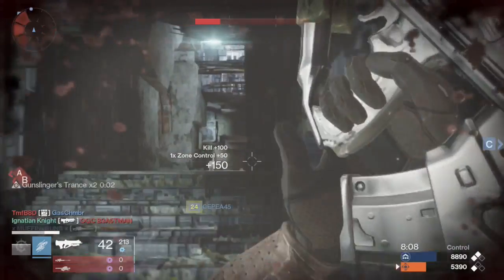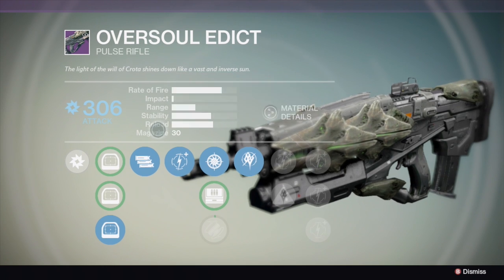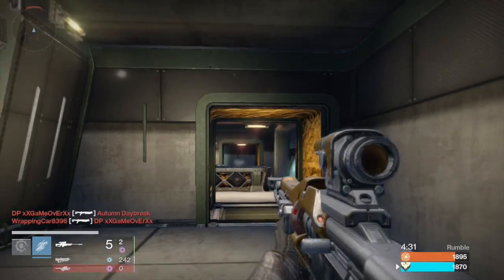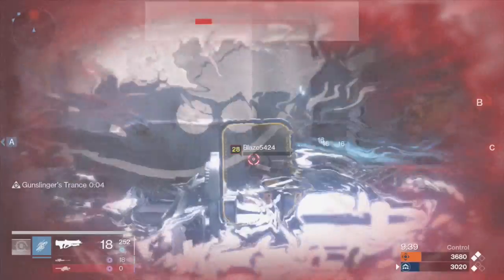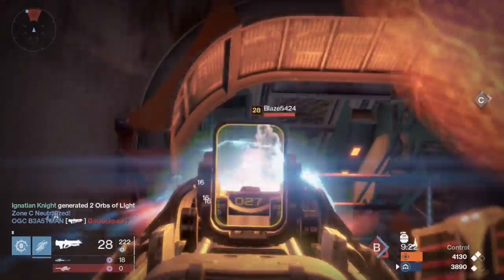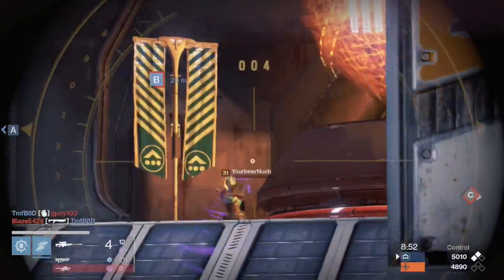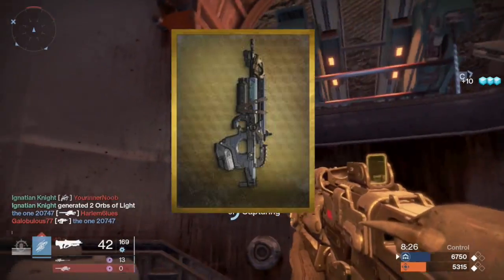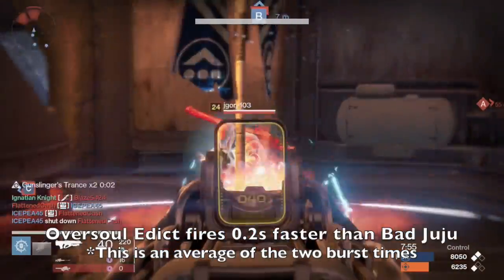Destiny Crucible| Oversoul Edict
In this video I briefly go over how you can acquire the Oversoul Edict.  I then explain it's fire rate and the amount of bursts it takes to kill enemies and compare them to the most commonly used and known Red Death and Bad Juju pulse rifles.  Overall Oversoul Edicts does not compare in damage but makes up in its fire rate, establishing that it is equally effective in dealing damage as its exotic correspondents.